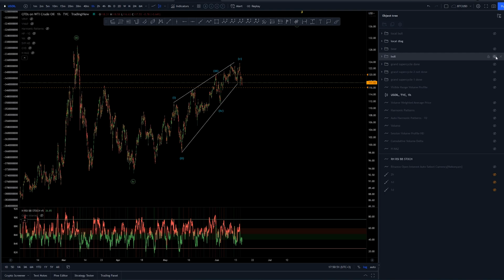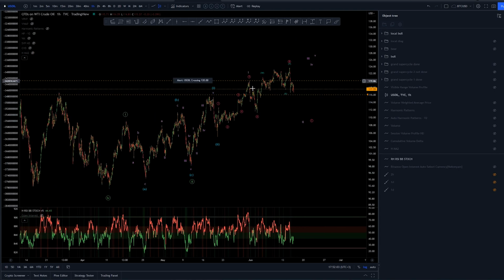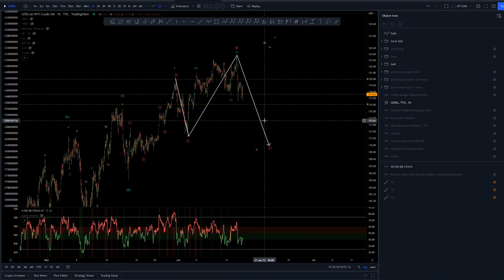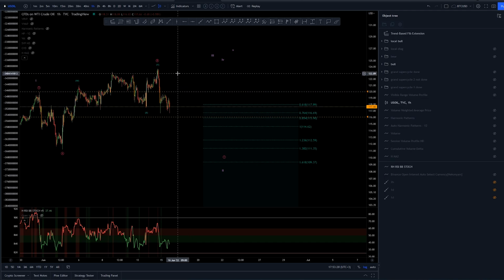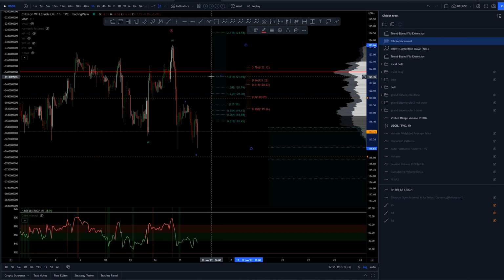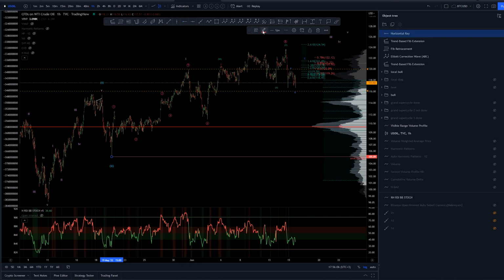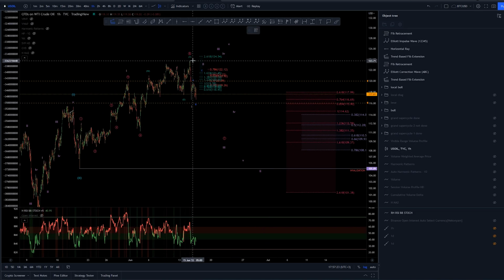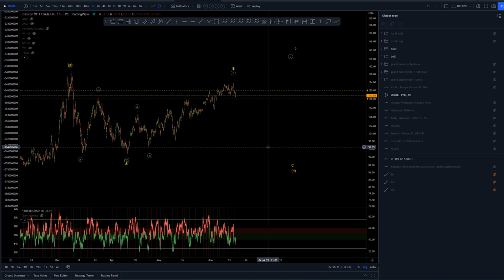USOIL ready to dump - Technical Analysis with Elliott Wave Theory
What might happen to US OIL price? We'll delve into wave analysis with Elliott Wave Theory and take a look at major Support and Resistance areas. Educational videos of Elliott wave on playlist "Elliott Wave Theory Basics".

00:00 Intro
00:15 Elliott Waves - Medium timeframe
01:04 Elliott Waves - Low timeframe
02:58 Elliott Waves - Local
09:25 Outro